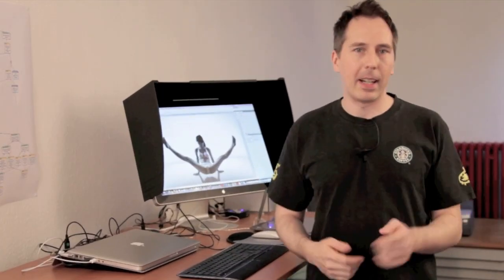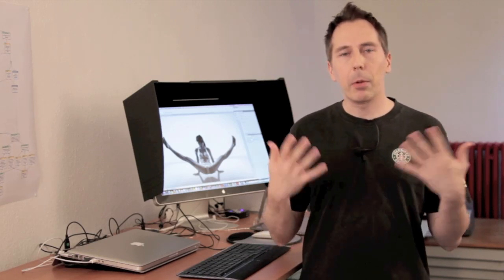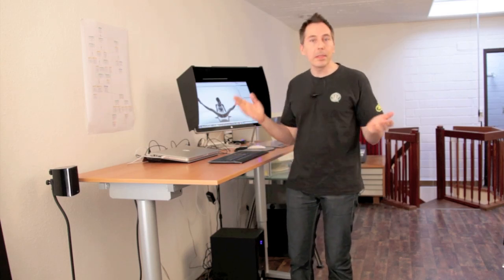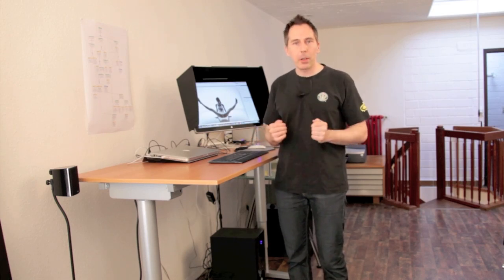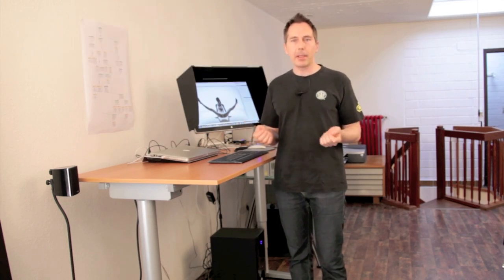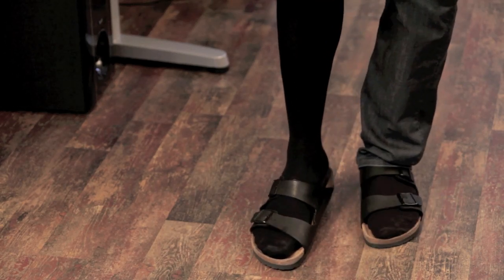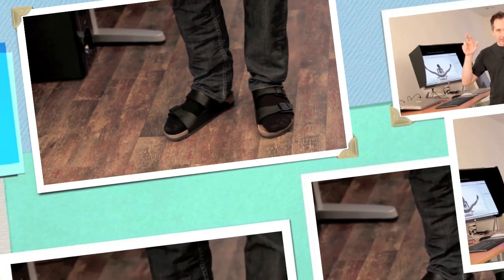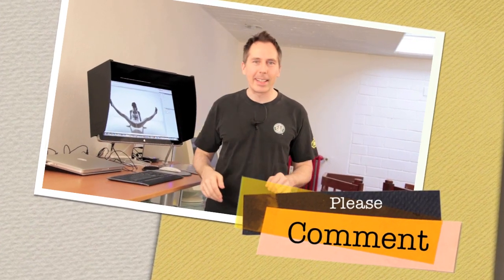Photographers Trade Disease: Why is photoshopping pretty unhealthy?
- Quite some of us photographers take a whole lot of effort to make our model looking healthier, but we don't take so much effort to make our life any bit healthier. There are actually still trade diseases of photographers, and they are not about handling toxic chemicals anymore. So let me give you a sort of soft and healthy kick into the healthy direction.